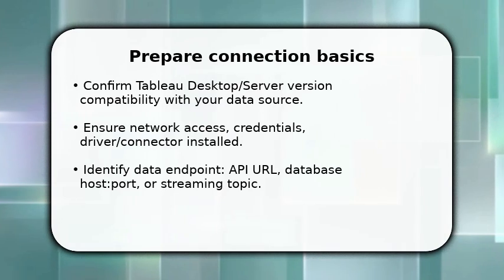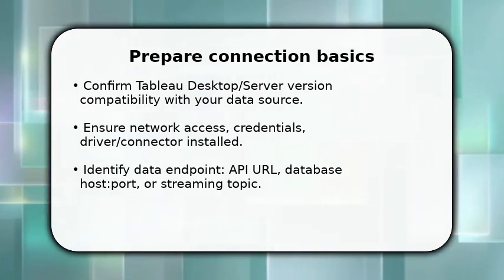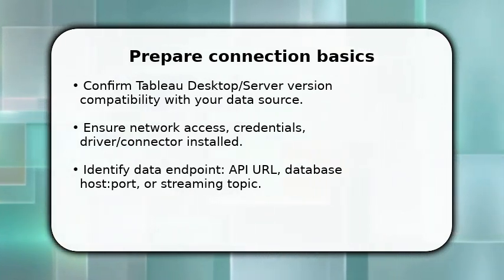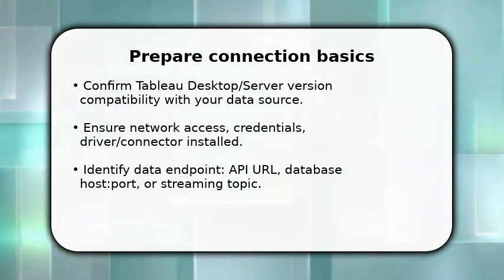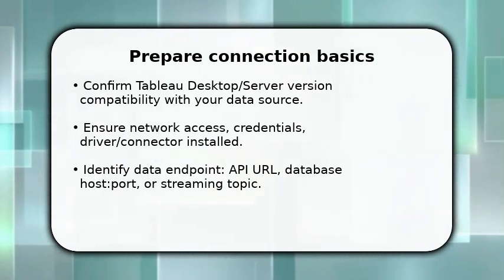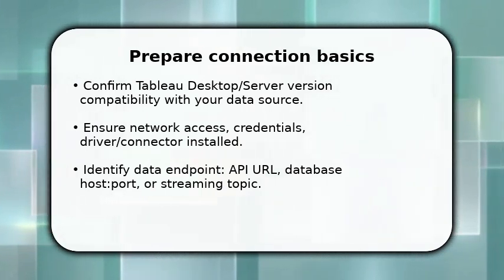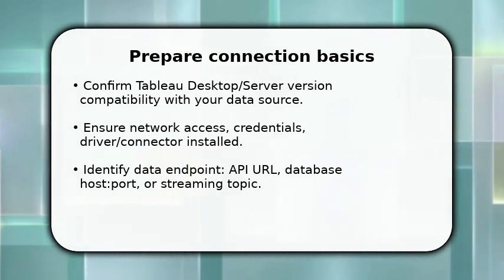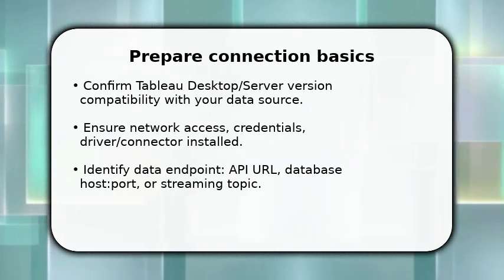How to Connect Live Data to Tableau - Easy Guide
How to Connect Live Data to Tableau - Easy Guide | 🔒 Surfshark VPN Deal — Stay private and secure. $1.99/mo + 3 Months Free ▸

Discover the step-by-step process of integrating live data feeds into Tableau for dynamic and real-time business analytics. This guide covers essential techniques, including connecting to various APIs, setting up streaming connections, and visualizing your data on dashboards.

Tableau, live data integration, real-time analytics, API connection, data streaming, dashboard setup, streamlined process, visualization tools